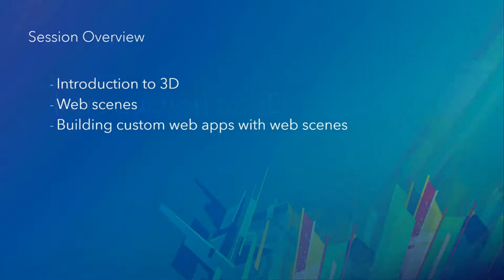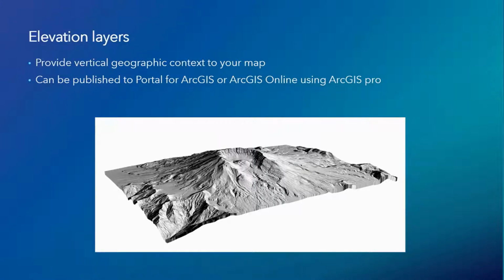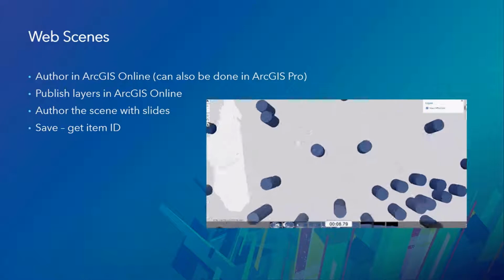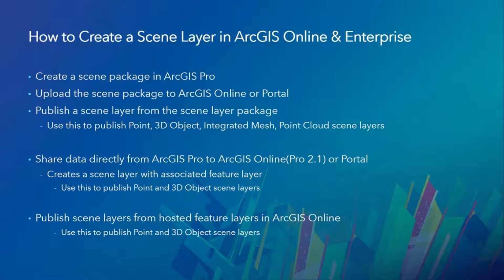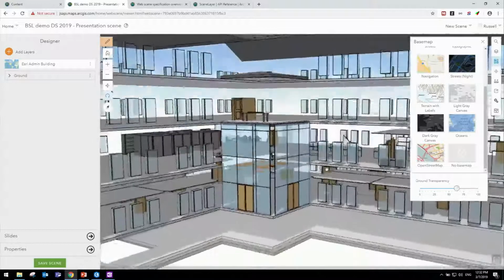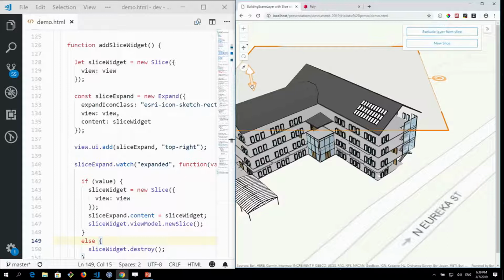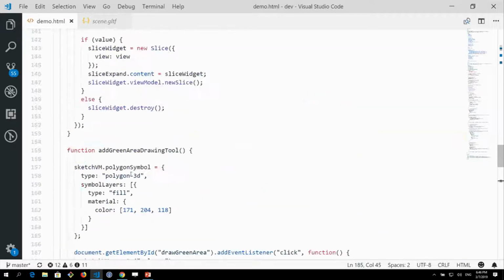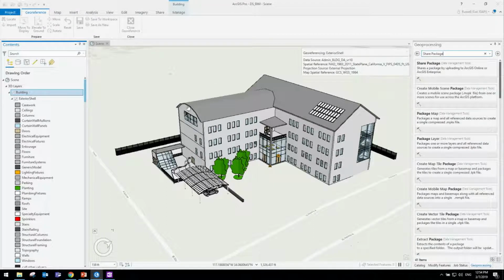A Holistic Approach to Building 3D Web Apps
Learn how to build 3D interactive web applications using the 4 version of the ArCGIS API for JavaScript and ArCGIS Online/Portal for ArcGIS webscenes. Using webscenes in your applications minimizes the amount of code needed to build interactive web applications. The webscene author creates the scene, adds layers, configures an attractive popup and styles the scene to bring the data to life. Once the webscene is ready the developer can use it to quickly build attractive interactive apps.